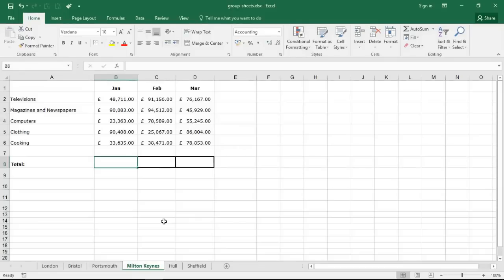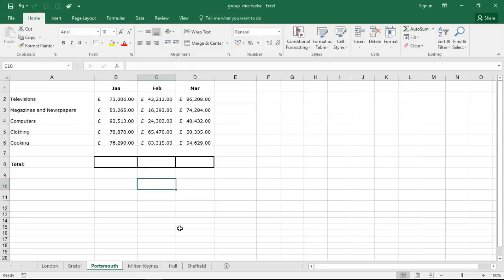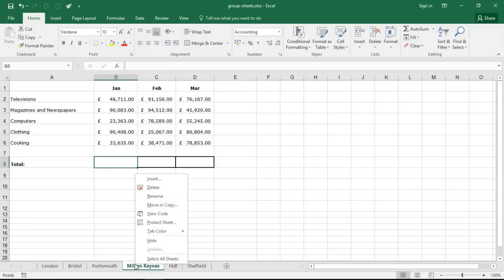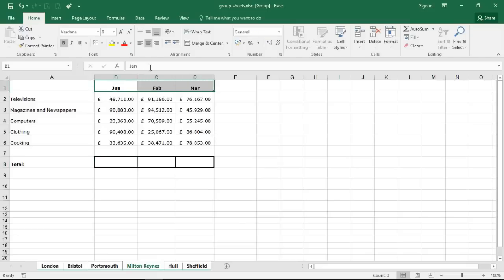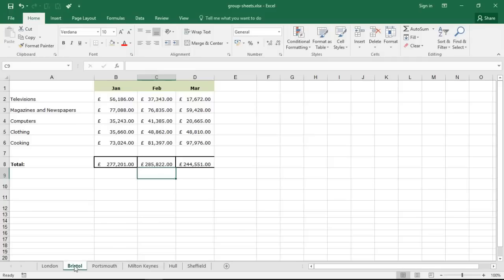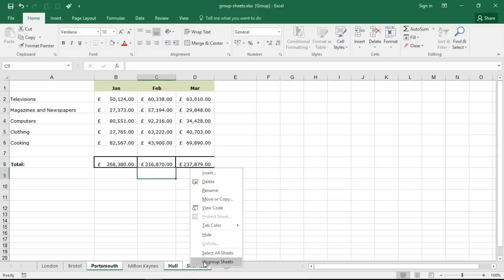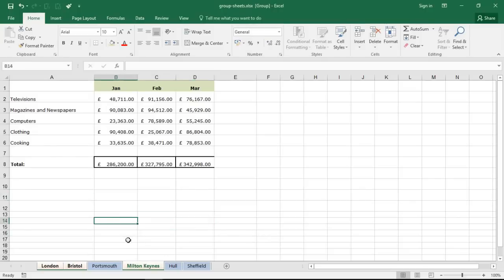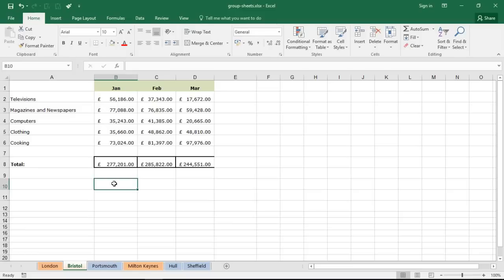Group Sheets in Excel - Magic Trick for Excel Productivity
Group sheets in Excel to make the same changes to multiple sheets at the same time. This Excel tip will improve your spreadsheet productivity.

This video tutorial shows three changes made a workbook after grouping the sheets to save time.

These changes include formatting and also writing a formula. All of the sheets are updated by performing these actions once.